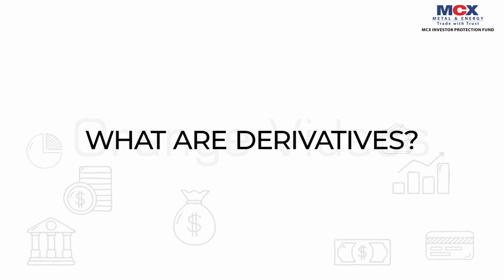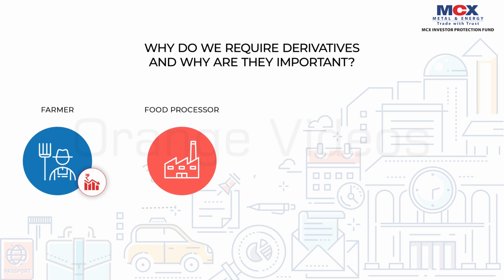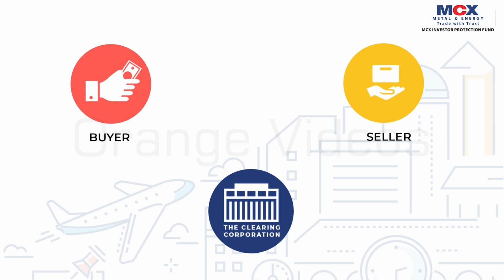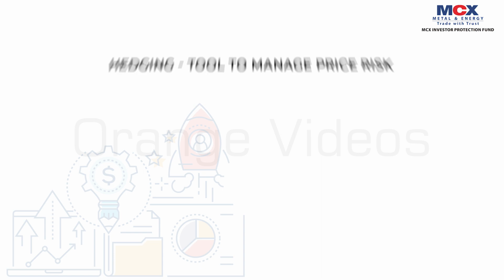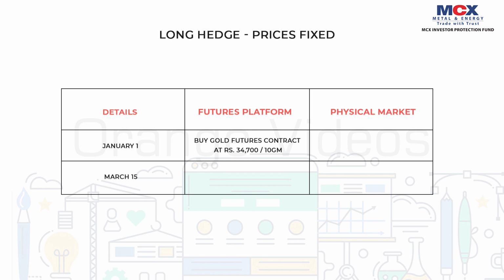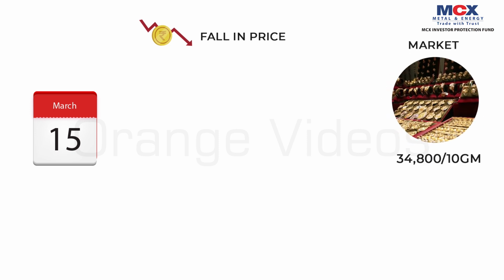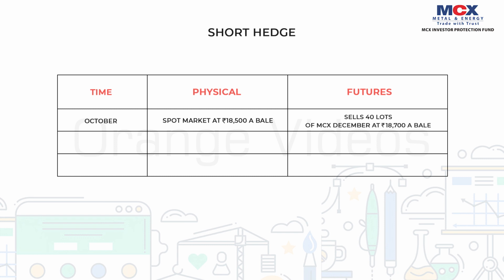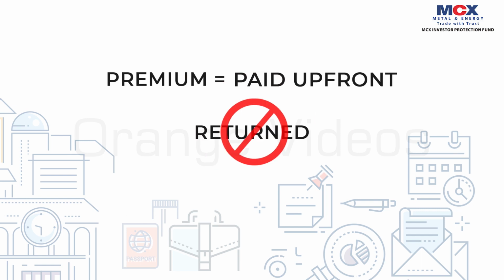MCX IPF BASIC OF COMMODITY DERIVATIVES